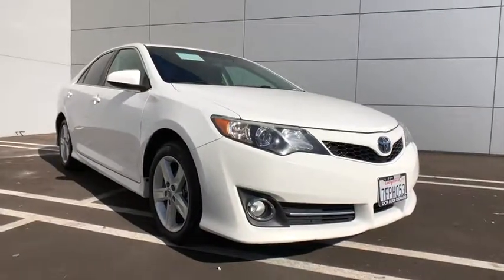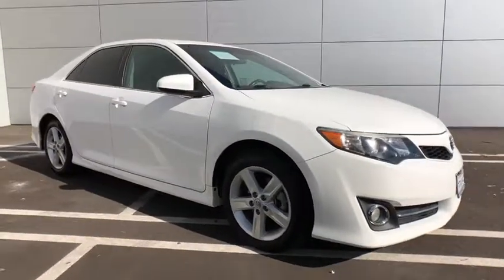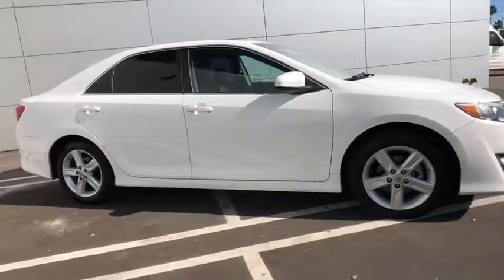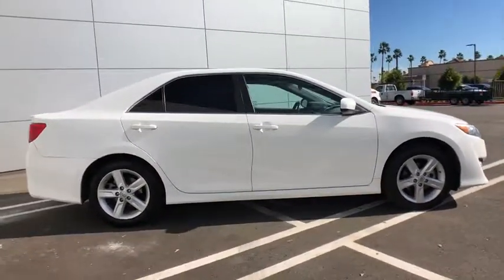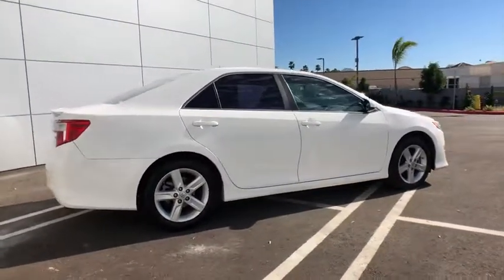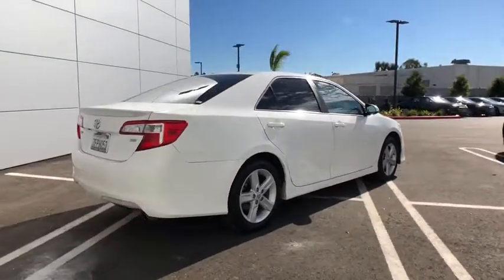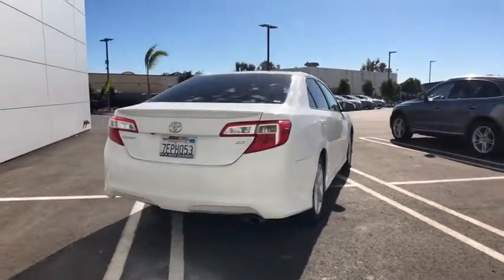2014 Toyota Camry Oxnard, Ventura, Camarillo, Thousand Oaks, Santa Barbara, CA AXP2270A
White Used 2014 Toyota Camry Available in Oxnard, California at DCH Audi Oxnard. Servicing the Ventura, Camarillo, Thousand Oaks, Santa Barbara, CA.